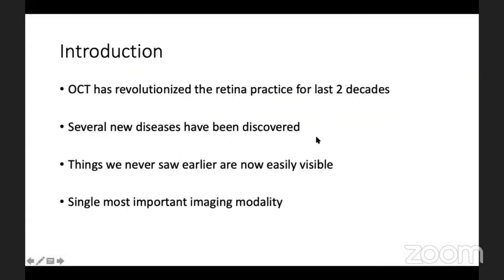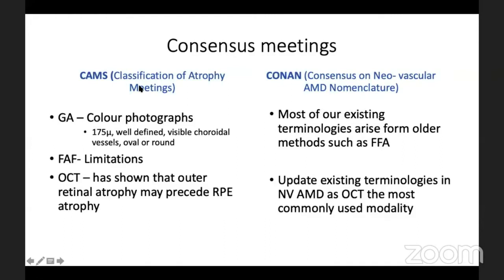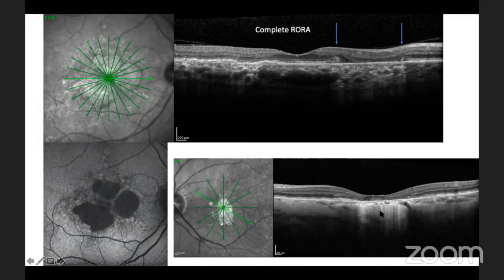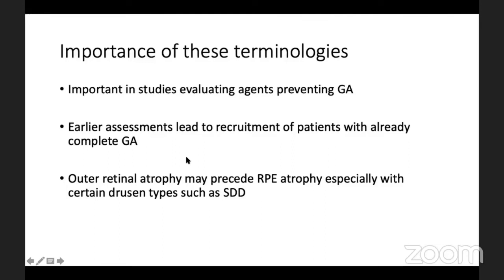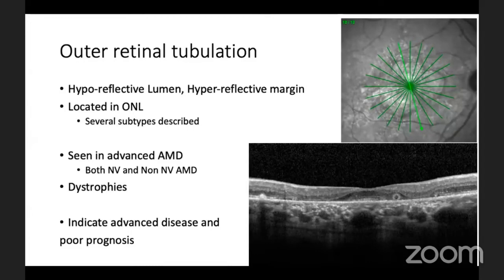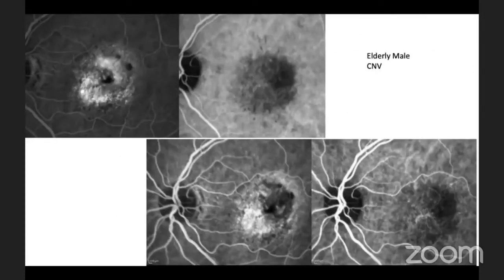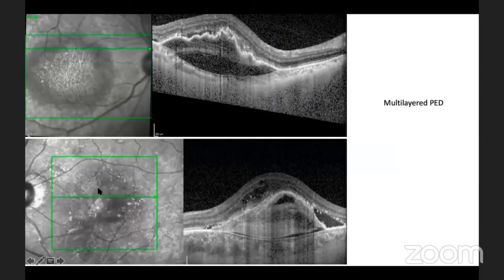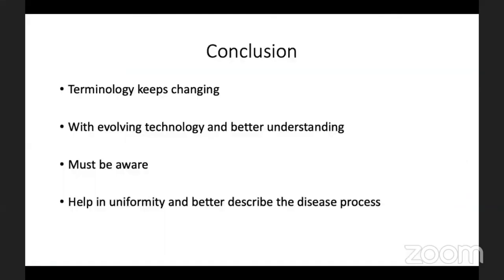AIOC2021 - IC276 - Topic - Dr VINOD KUMAR